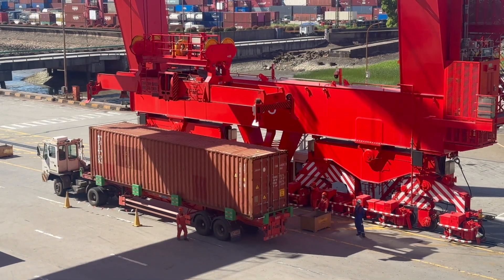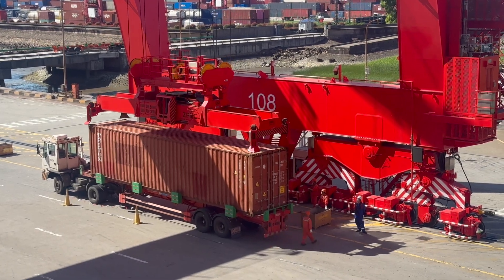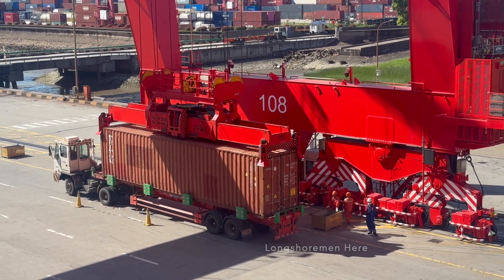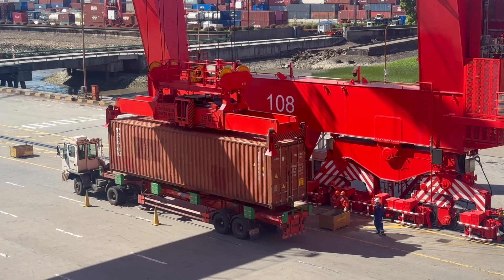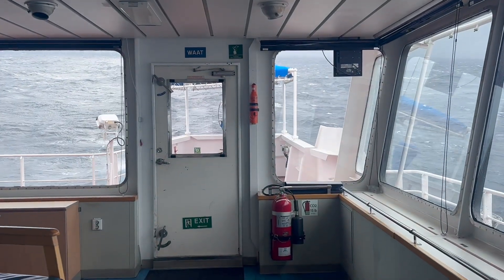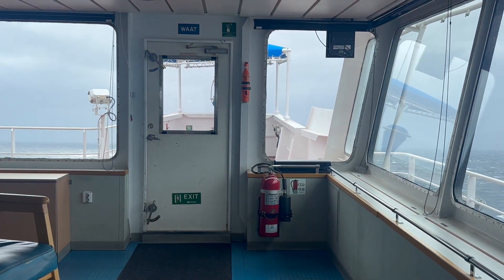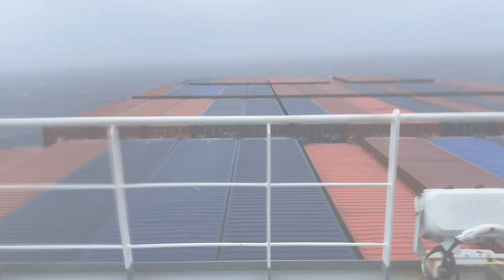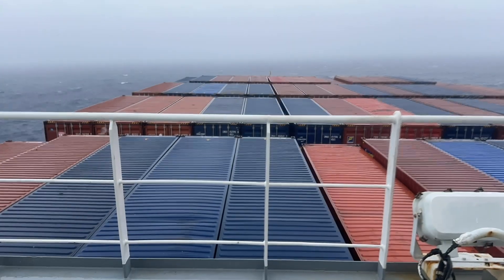Deck Sea Year Assignment Dale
MIDN Caden Dale 2/C

Ships:
Overseas Long Beach
USCGC Active (WMEC-618)
President Wilson